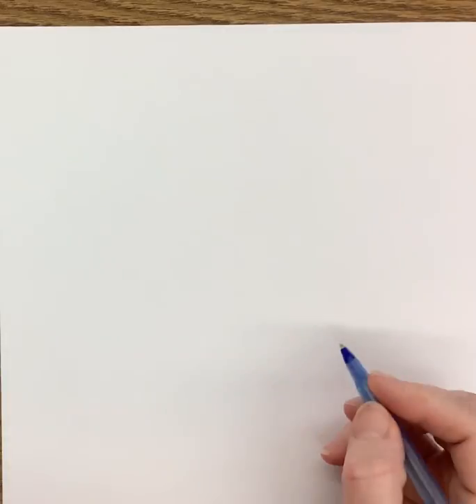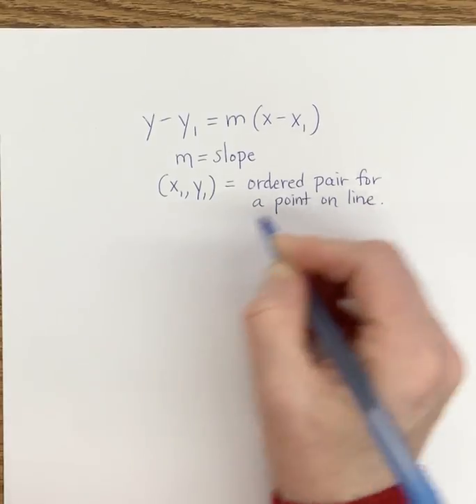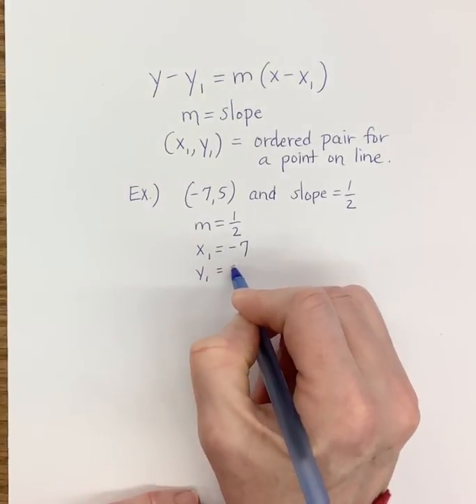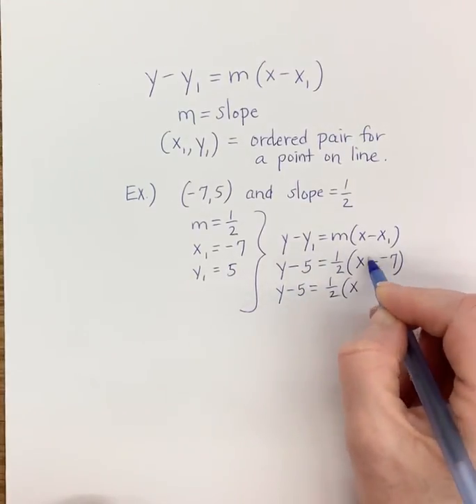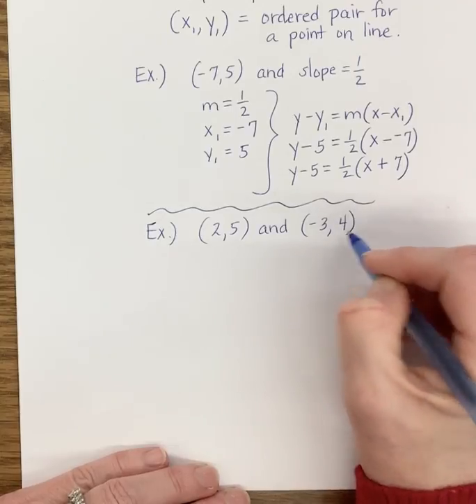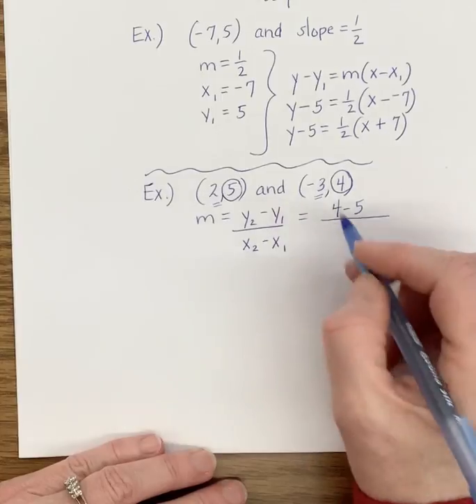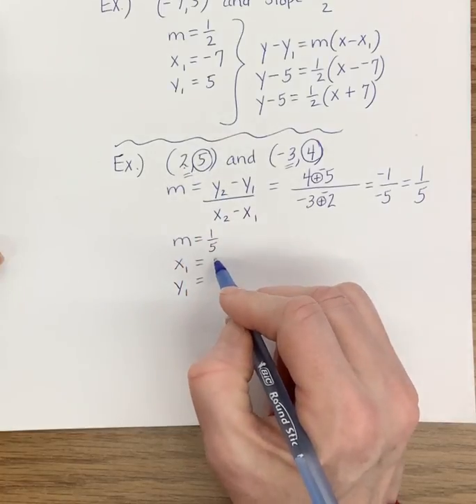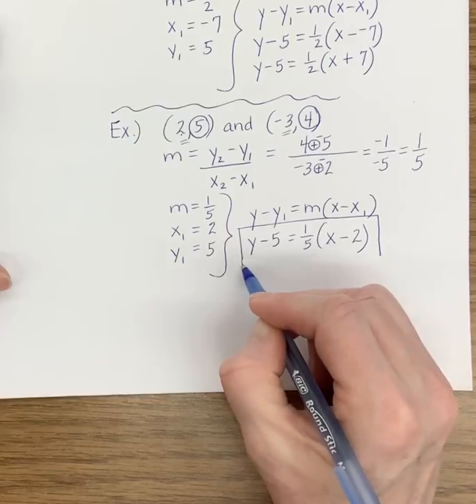How to write an equation in point-slope form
This video explains how to write an equation in point-slope form given either the slope and a point on a line or two points on the line.